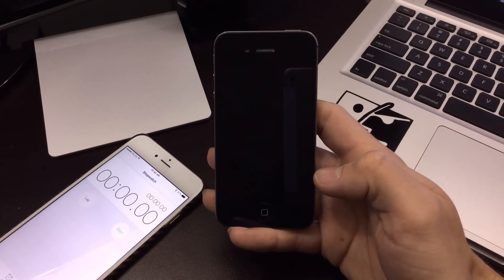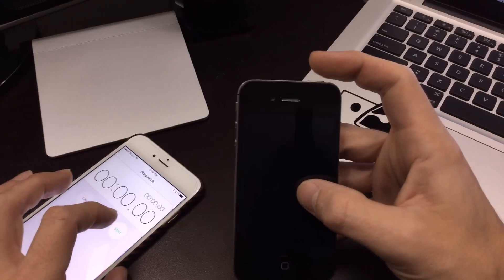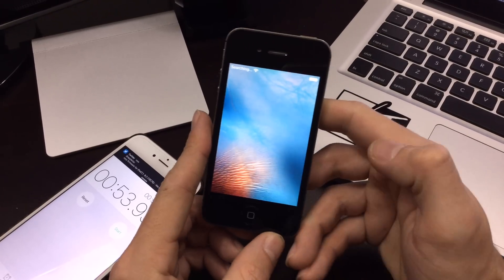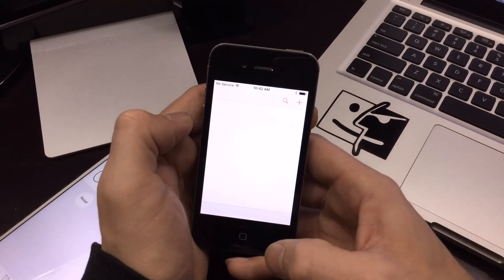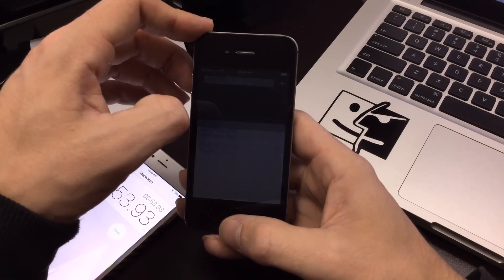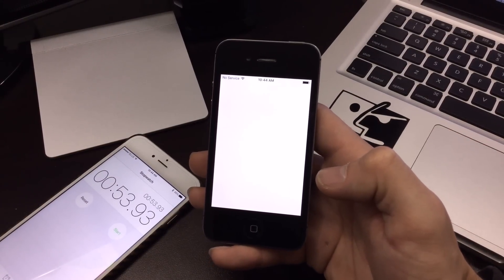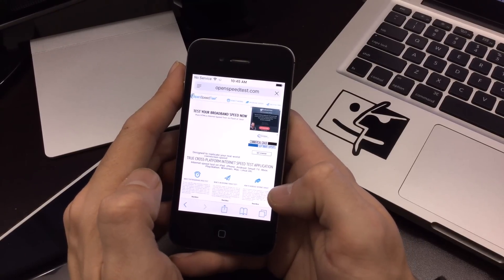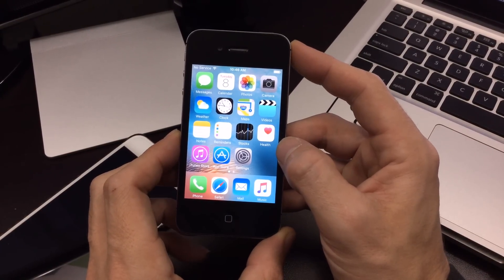iPhone 4S iOS 9.2 Performance Test Review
Follow up on the performance of the official iOS 9.2 running on the iPhone 4S